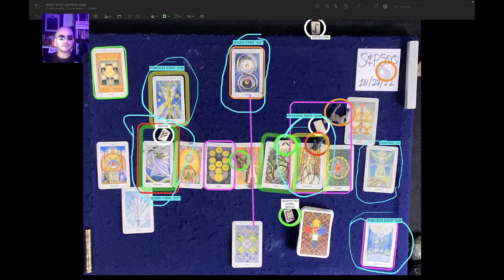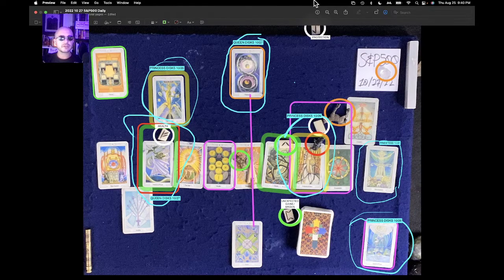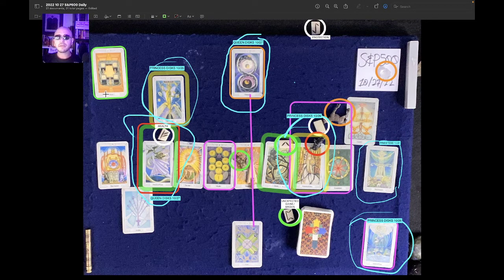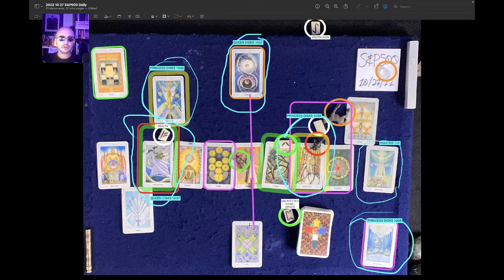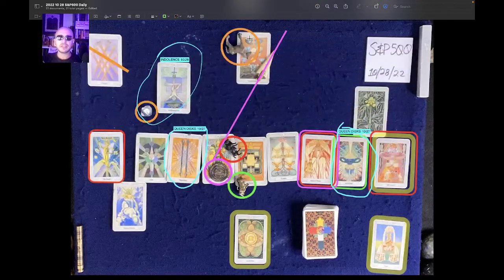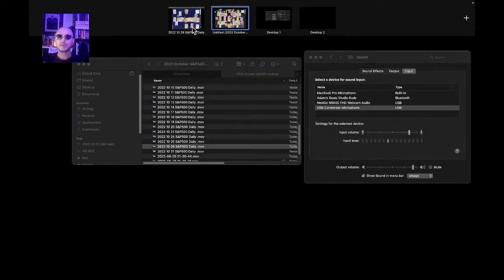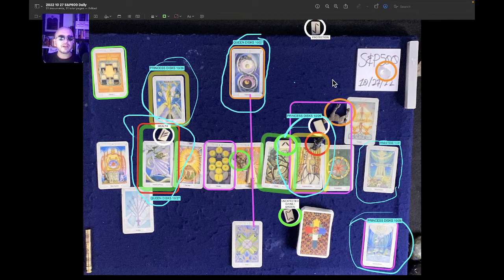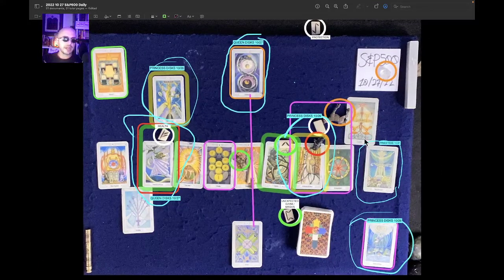S&P500 Psychic Predictions for October 27, 2022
In our video’s we’ll walk you through:
- S&P 500
- Hourly Behavior
- Live Predictions